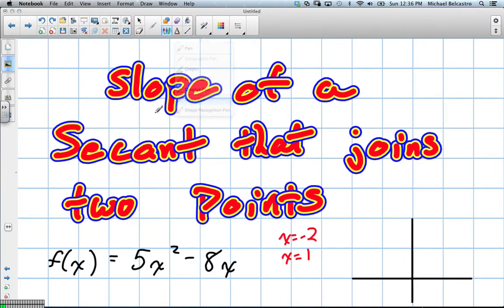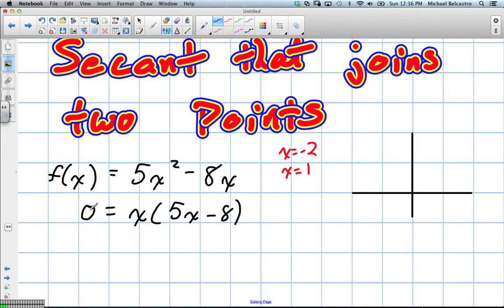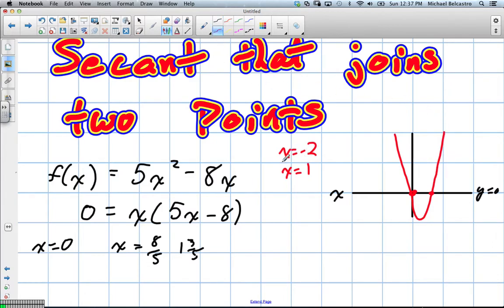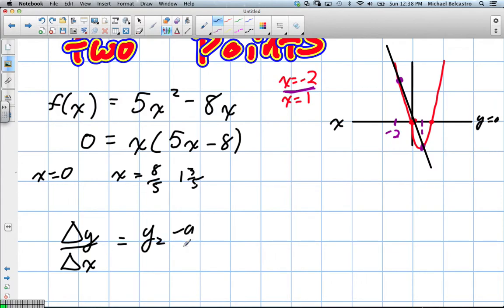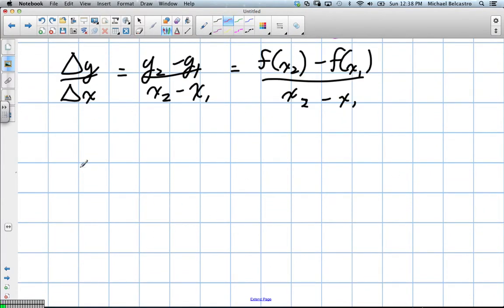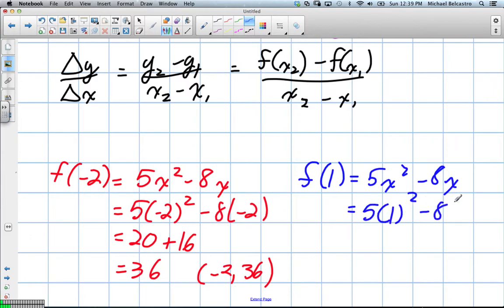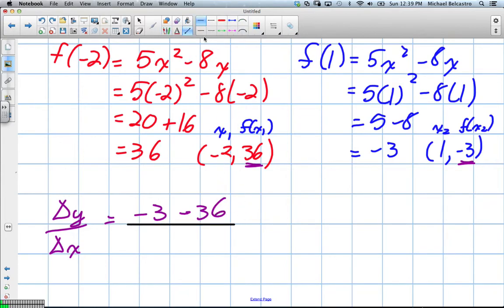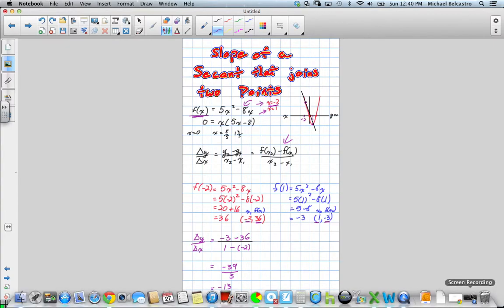Slope of a Secant that joins two Points Grade 12 Advanced Functions Lesson 2 1 1 27 13